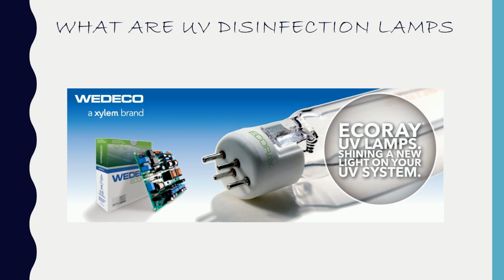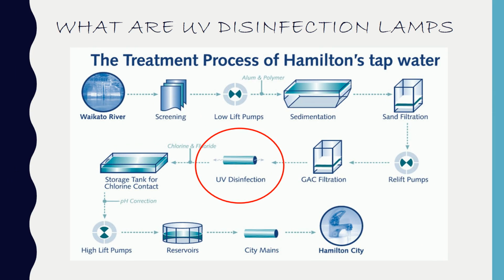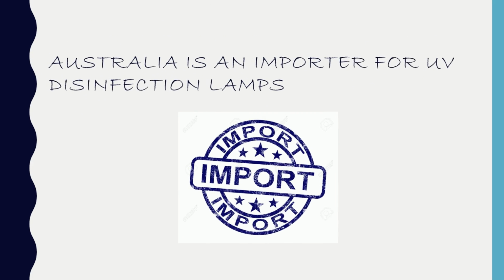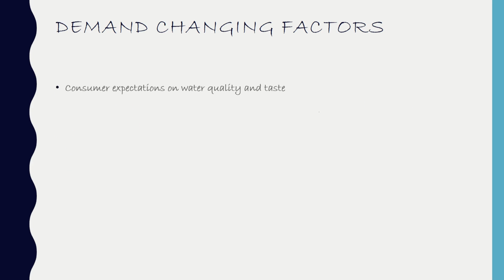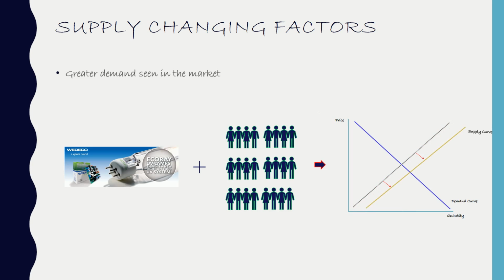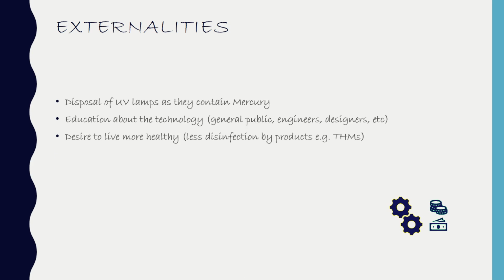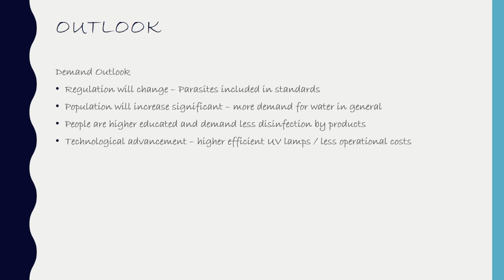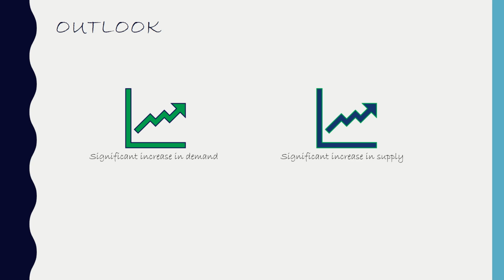s5072806 Economics Assignment 1